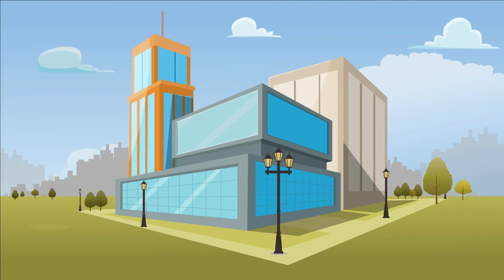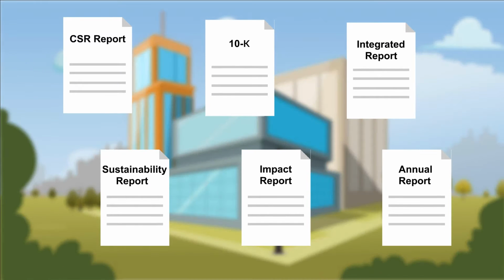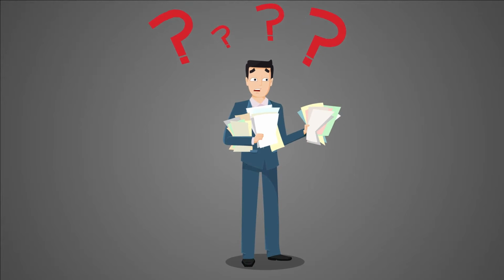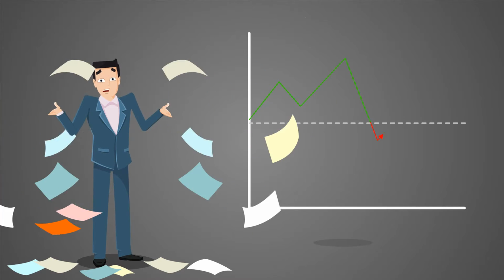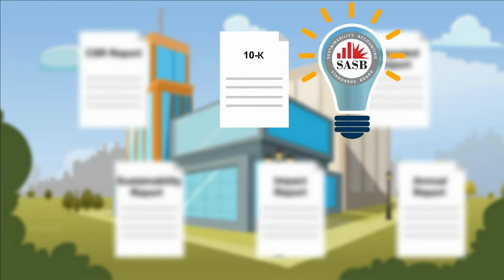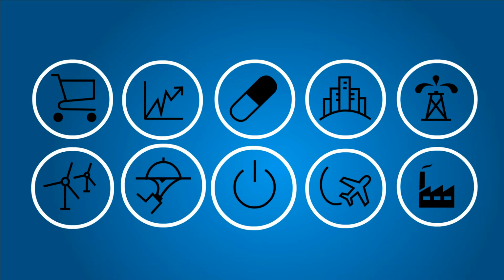A research platform like no other.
SASB’s Navigator allows you to browse standards, analyze disclosure quality for 4000+ companies’ public filings, examine and benchmark against industry performance, access evidence of financial impact, and receive topic alerts to stay informed on emerging evidence.